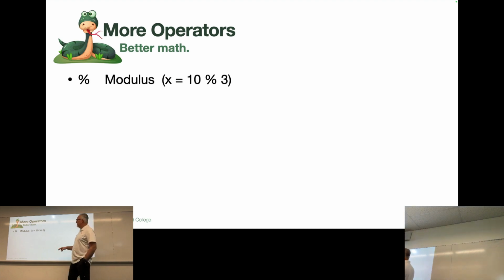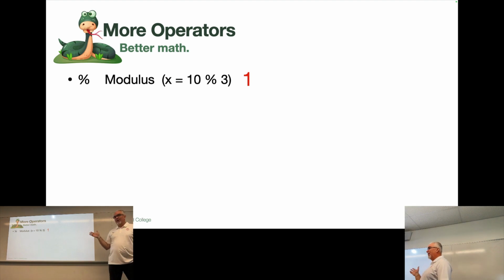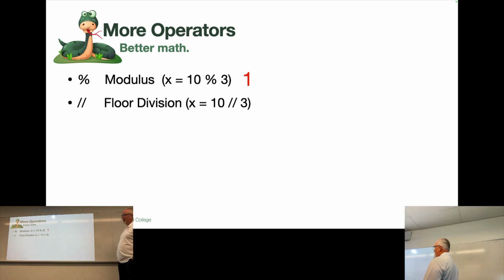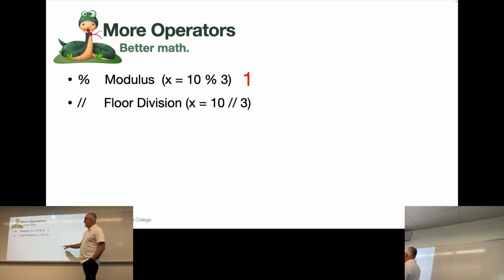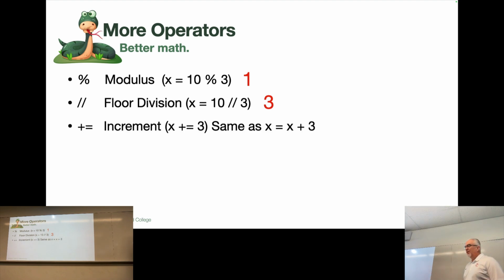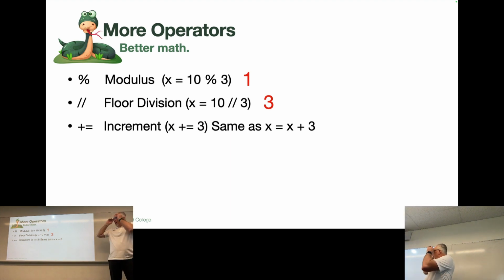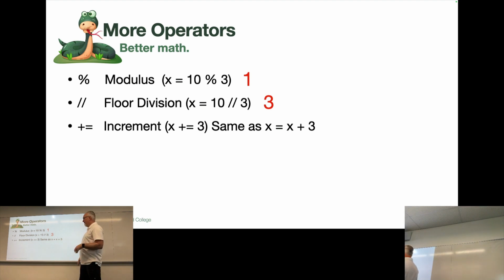Python - Module 3 - More Python Operators (Spring 2024)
Covers modulus, floor division, and increment operators in Python.